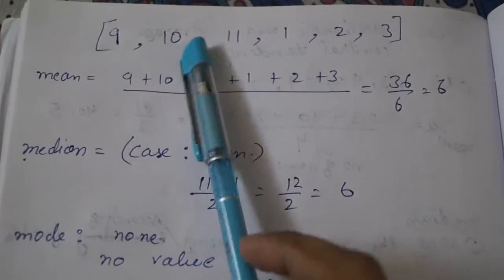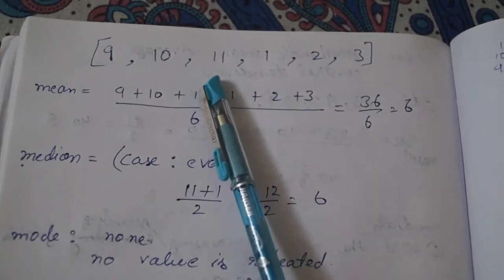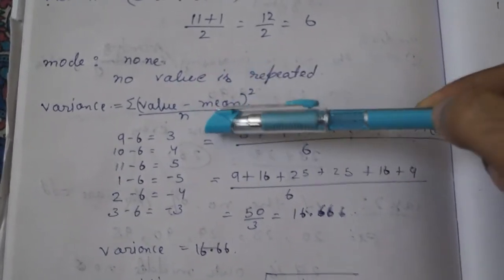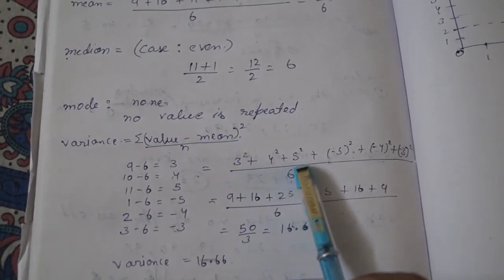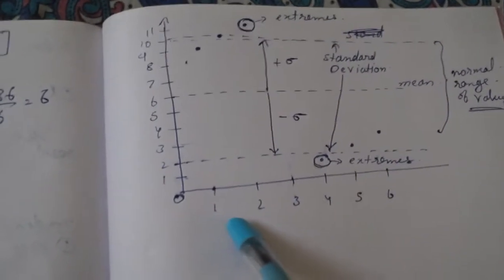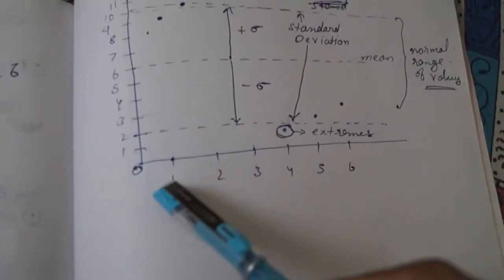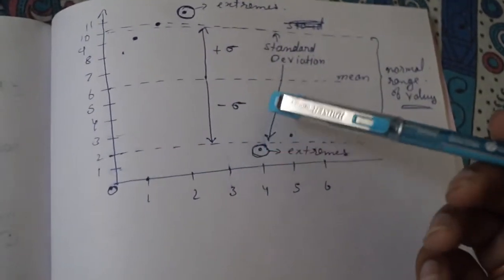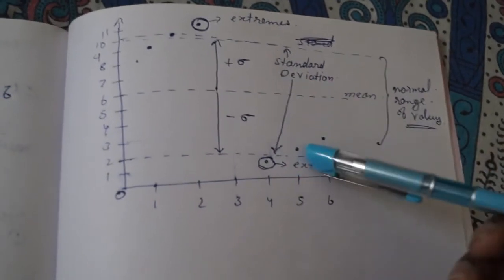Example of mean variance and standard deviation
We use the concept of the standard deviation a lot. So this basic example helps understand the variance and standard deviation.